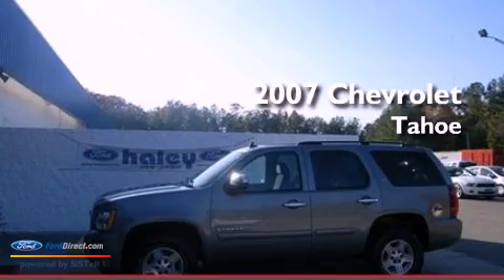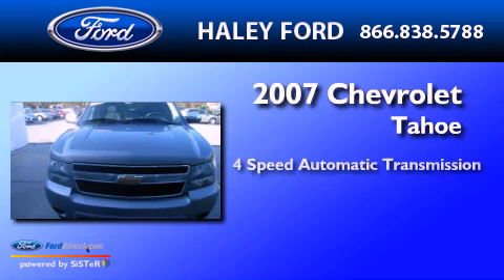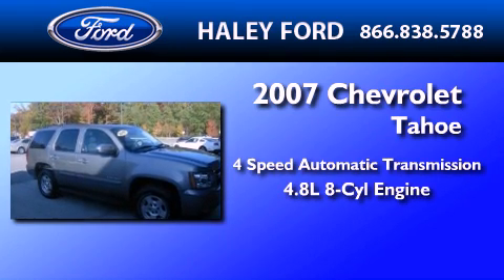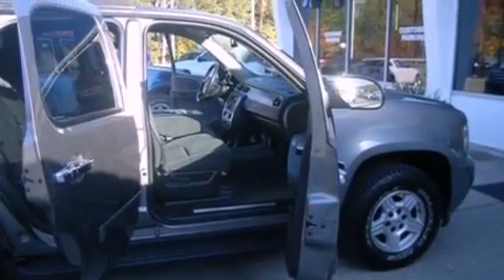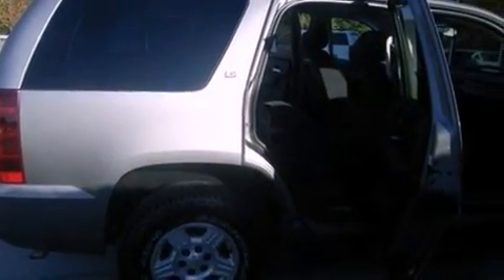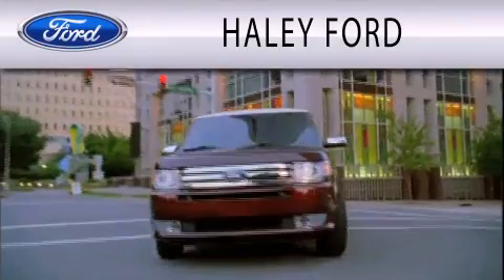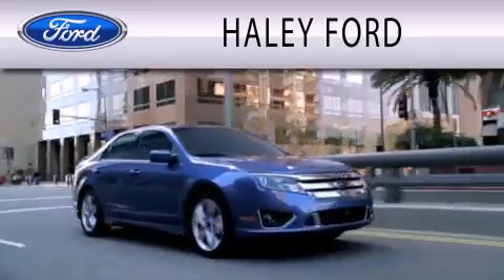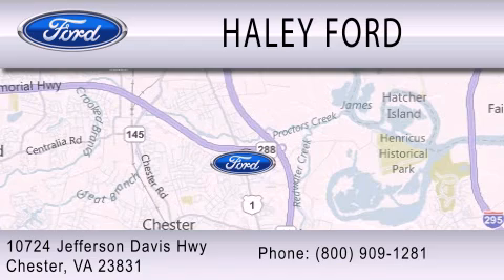2007 CHEVROLET TAHOE VA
Year : 2007
 Make : CHEVROLET
 Model : TAHOE
 Engine : 4.8L V8 16V MPFI OHV
 Trans . : 4-SPEED AUTOMATIC
 Exterior : CHARCOAL
 Miles : 64,490

 Stock : 3189A

 10724 Jefferson Davis Highway
  , VA 23237